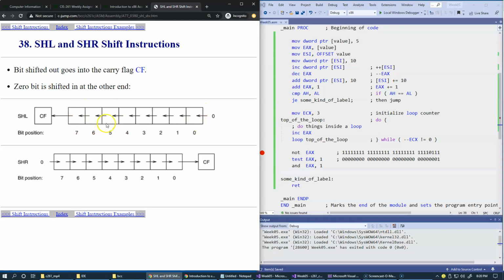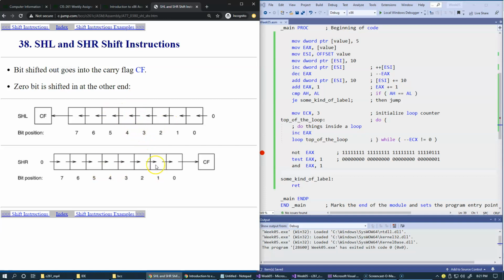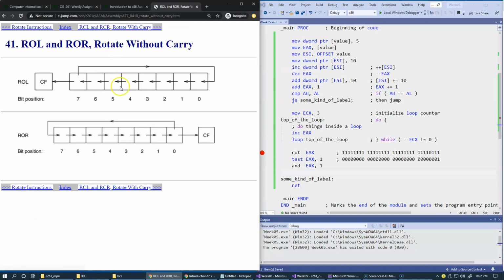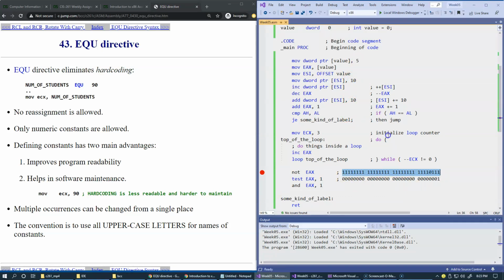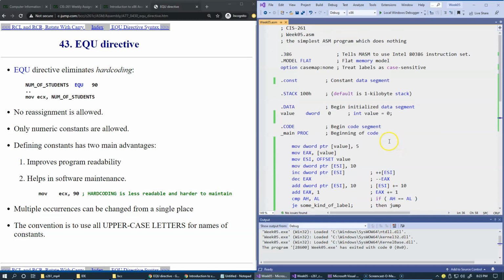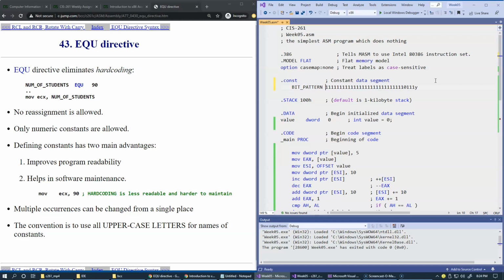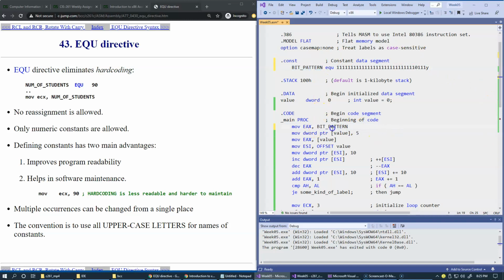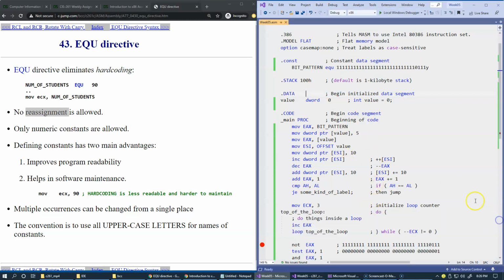5.12 EQU directive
5.12 EQU directive